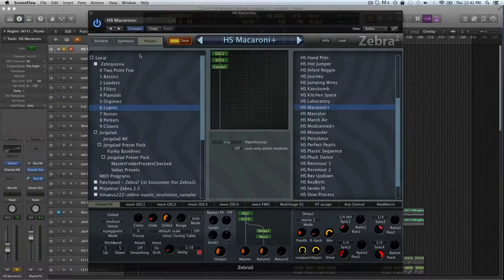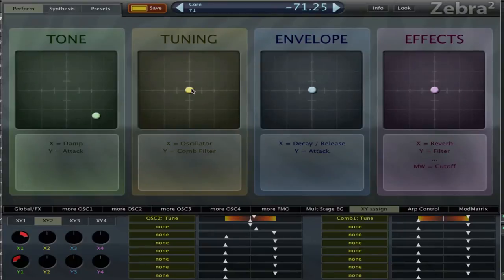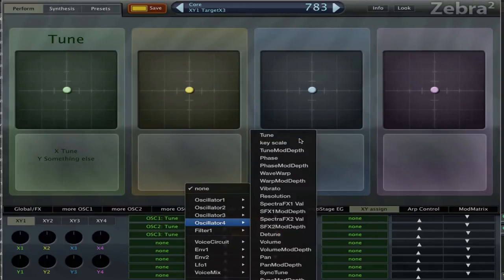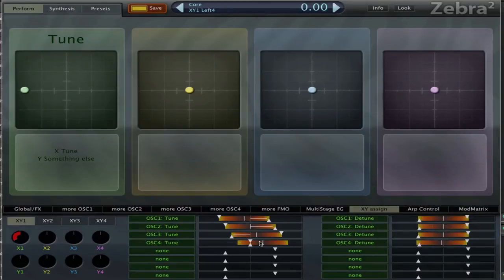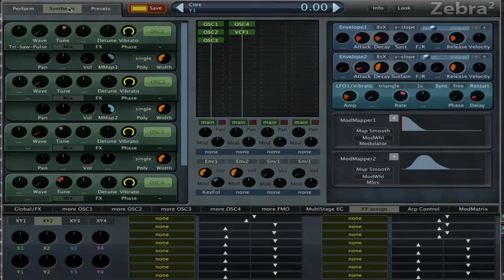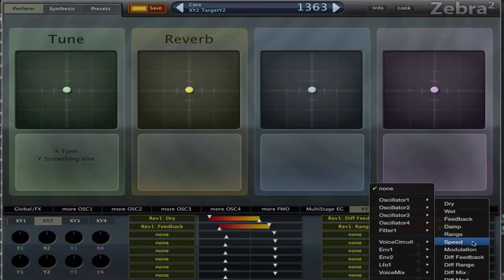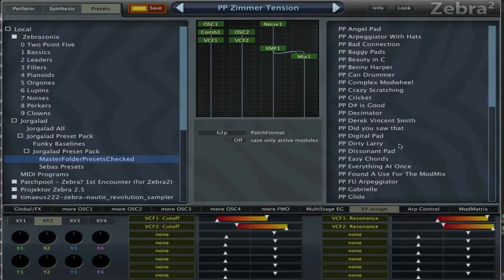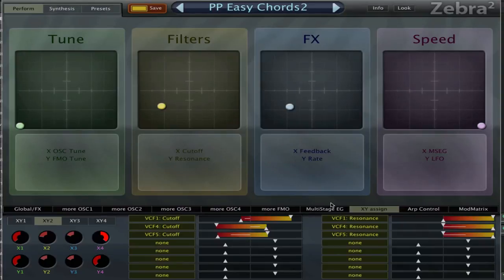U-he Zebra - The Power Of X & Y Pads - How To Tutorial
Finally we are going to look into the X&Y Pads in u-he Zebra! About time, because this is going to rock your world.

The X&Y pads in u-he Zebra are a great tool to add flexibility to your sounds, they can mangle and morph a sound into anything you want.

If you go to the Perform page inside zebra you see four pads with and X and an Y Axis and a dot in the middle.

You can think of the dot as being the "current state" of the sound, in the middle it is always going to sound like it was before you started messing with it.
You can reset the dot to the middle by double clicking on it.

Lets start with one of the four pads first, it doesn't matter which one you choose, they are all exactly the same
If you click on the first one for example you can see a lot of empty modulation slots below, this is where you can define your modulation target.
The source is always going to be the X&Y Pad.

Another, and perhaps faster way to assign knobs is to go over to the synthesis page, right click on a knob you want to modulate, and choose which X&Y pad it should be assigned to.

Once you have done this for a few parameters you can go over to the Perform page again and start dragging that little dot around, you will get some awesome sounds!

A few things to keep in mind:

    - The way I use the X&Y pads is pretty random, just to come up with new ideas

    - You can also use the X&Y pads to precisely modulate filter cutoff

    - Things can get very loud, use a limiter if your going for the random approach!

    - MIDI learn two knobs to control the X and the Y axis of the pad

    - The more controls you assign, the more crazy it's going to be (often in a good way)

You are in for so much fun!

Jorgalad